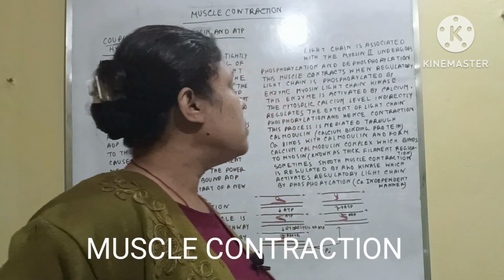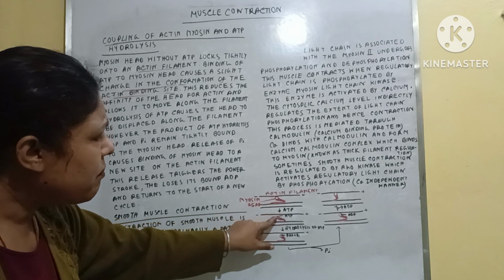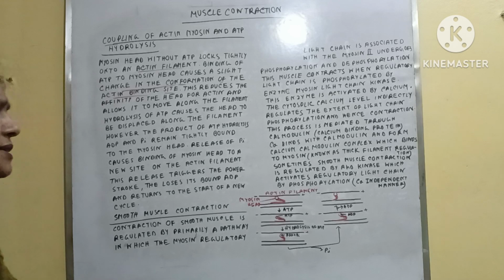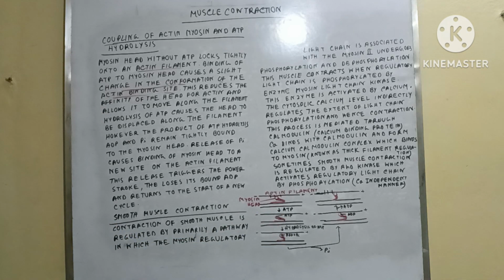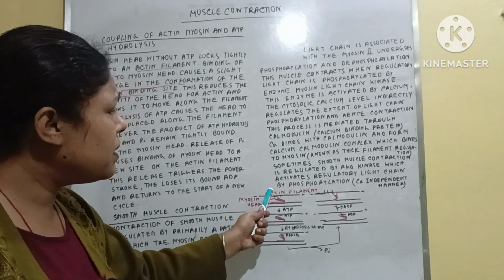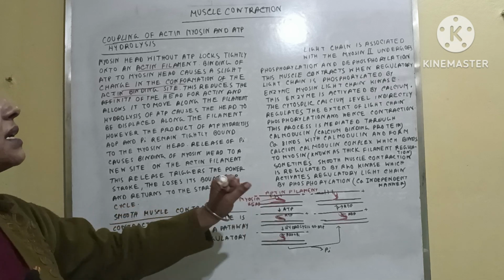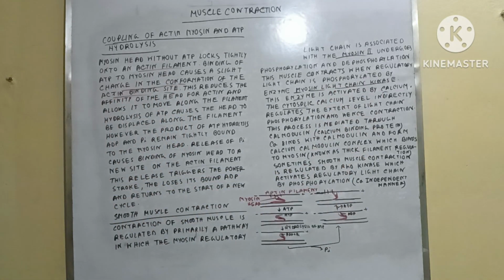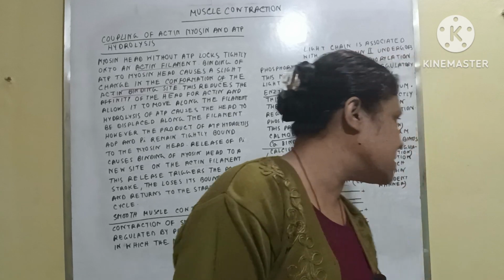COUPLING & SMOOTH MUSCLE CONTRACTION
COUPLING & SMOOTH MUSCLE CONTRACTION is explained properly here